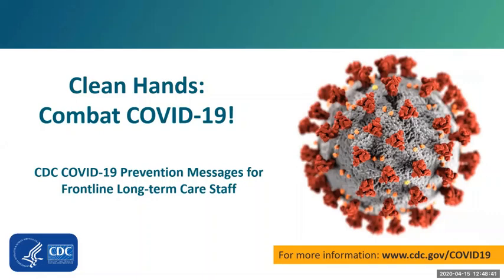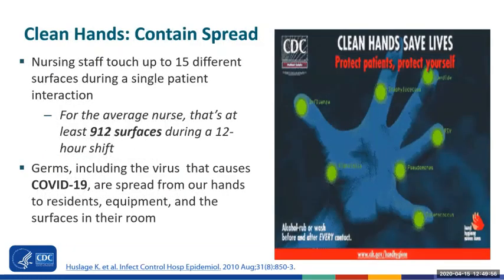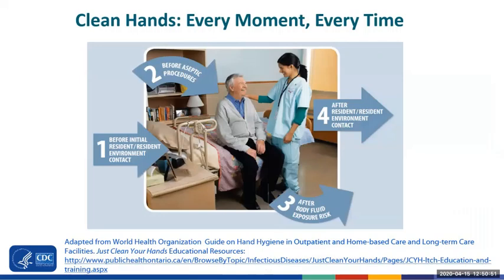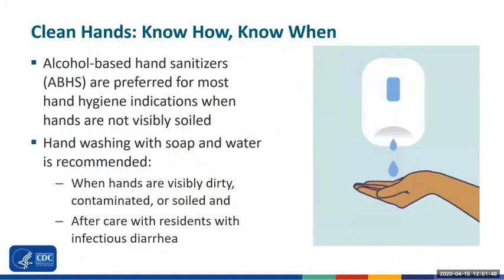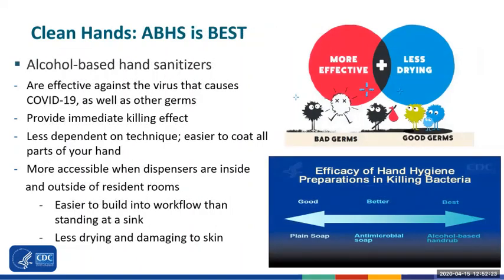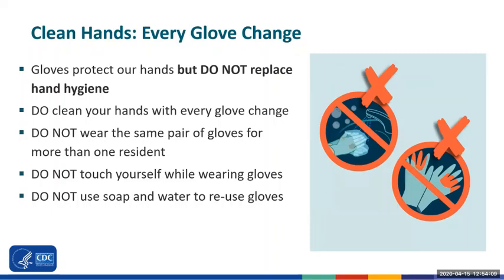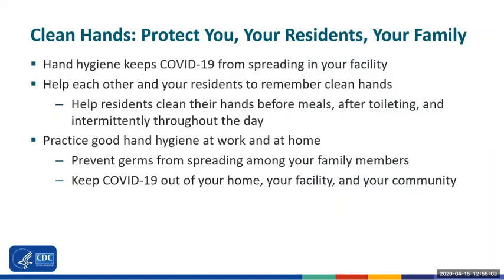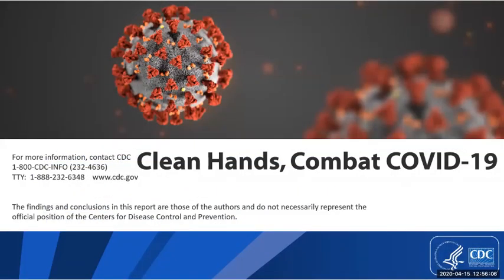CDC COVID-19 Prevention Messages for Front Line Long-Term Care Staff: Clean Hands – Combat COVID-19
Keep Long-term Care and Nursing Home residents healthy by knowing how and when to perform hand hygiene as part of preventing the spread of COVID-19.